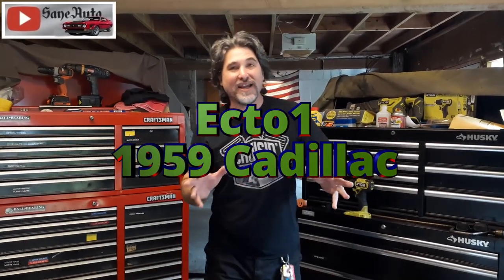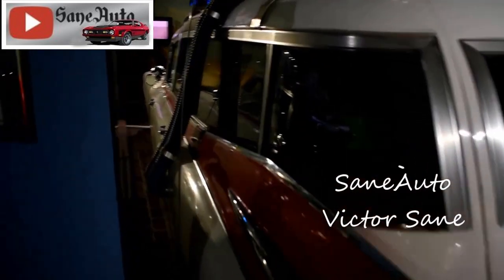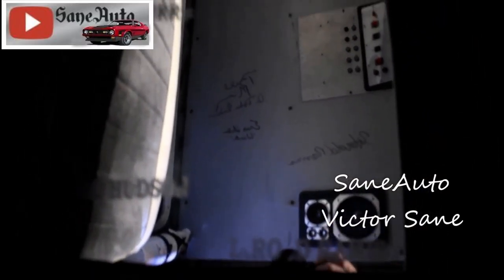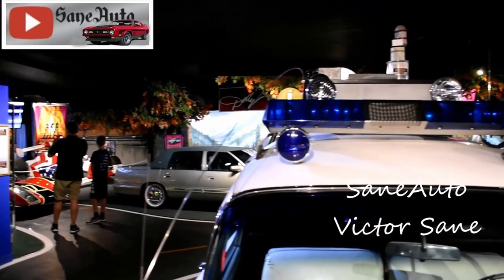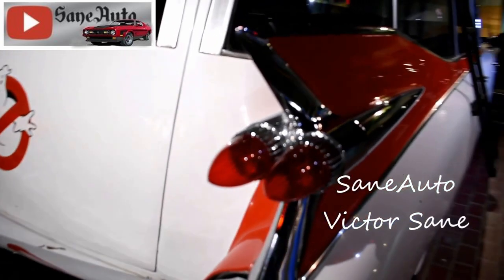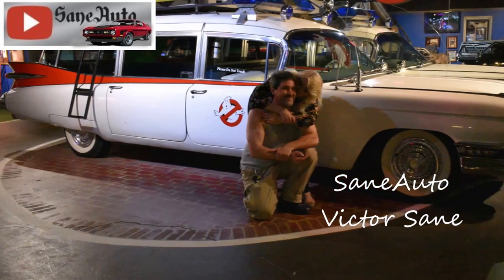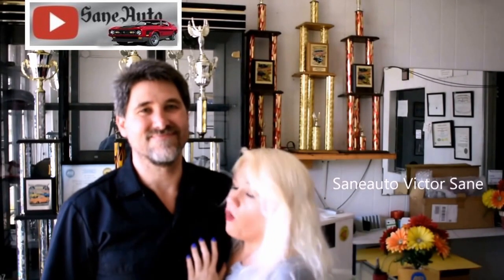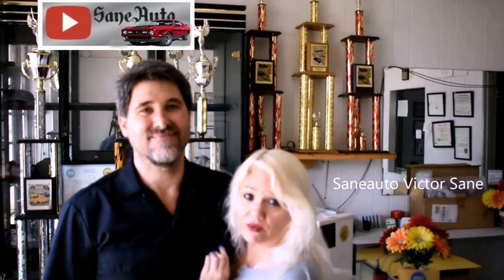Ghostbusters car Ecto1 1959 Cadillac Ambulance and Nick Nimmin Trap Music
The Ghostbusters car Ecto1 began life as an impressive 1959 Cadillac Ambulance and Nick Nimmin Trap Music.

Favorite Tools:
1) Milwaukee Fuel Impact wrench
2) Ryobi cordless ratchet P344
3) Ryobi 3/8 cordless impact wrench
4) Great starter socket set
5) Victor Allen Coffee
6) Black and Decker cordless
7) Easy entry-level code scanner
8) Blutooth Scanner OBD2 code reader $20
9) NOCO Boost HD GB70 Lithium Jump Start Battery Booster
Supplies:
1) Dielectric Grease
2) Antisieze
3) Thread-locker Loctite
4) Transmission assembly lube
5) Rislone Zinc oil additive

1) My favorite tool for channel growth is Tube Buddy.
3) Nikon D3400 DSLR Camera
4) GPS Promark Shadow drone
5) 3 Axis stabilizer